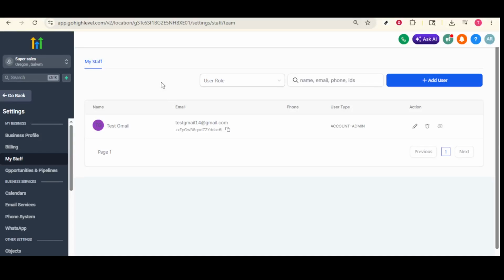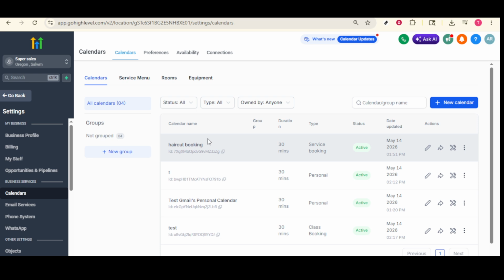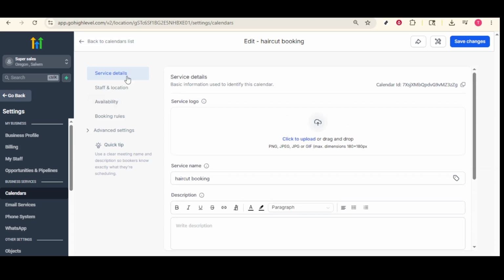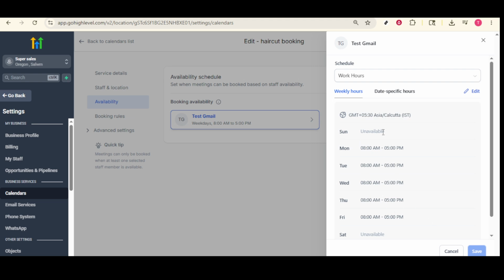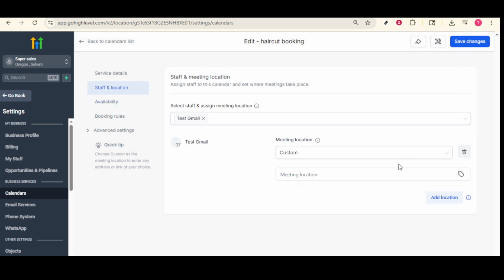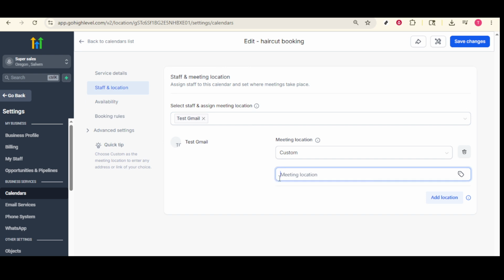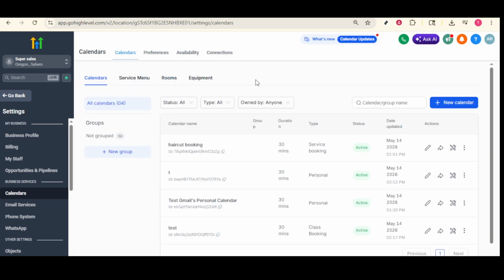How To Build A Per Seat Calendar Structure in GoHighLevel